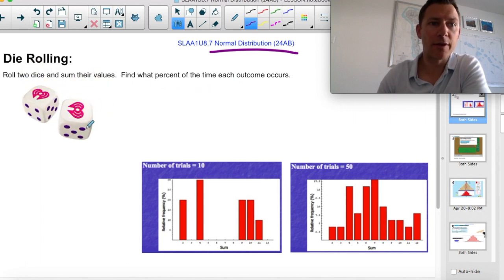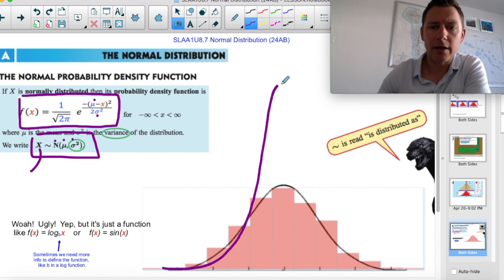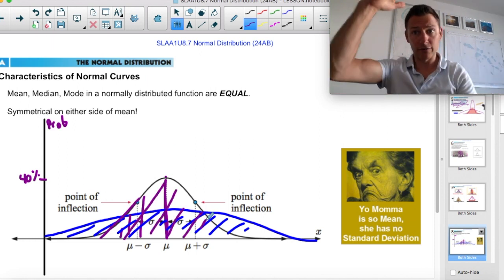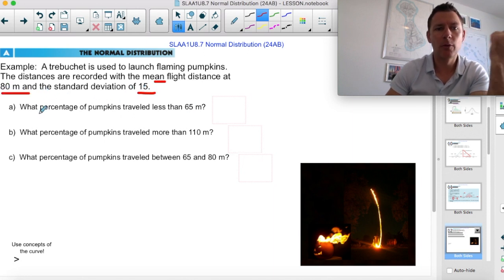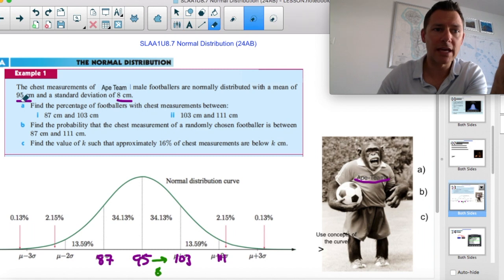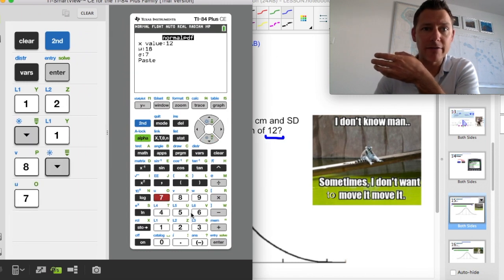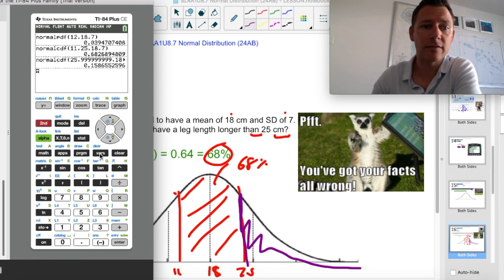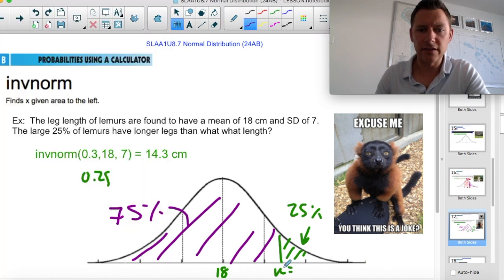SLAA1U8 7 Normal Distribution 24AB VIDEO 1:2